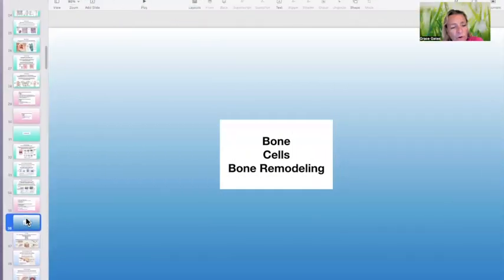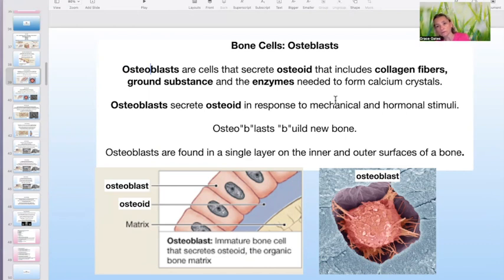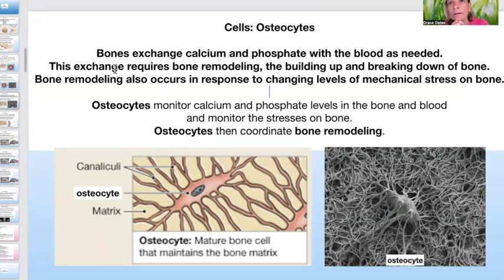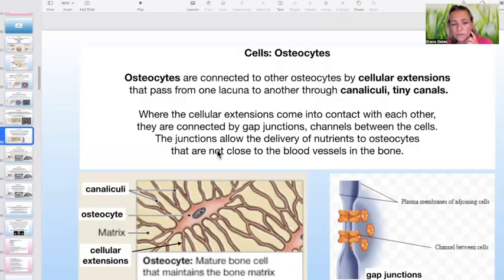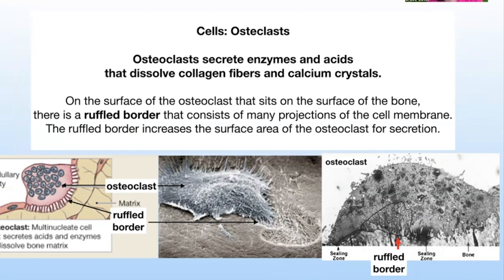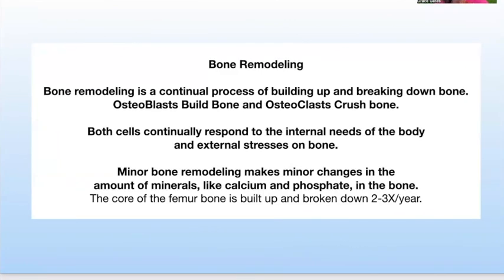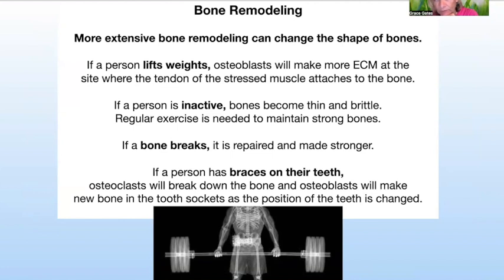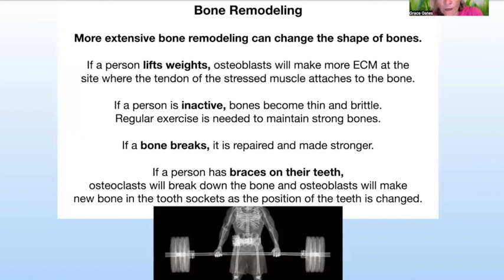Lecture 3 part 2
Bone tissue: cells and remodeling